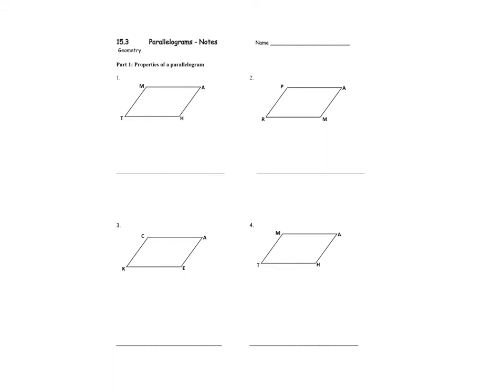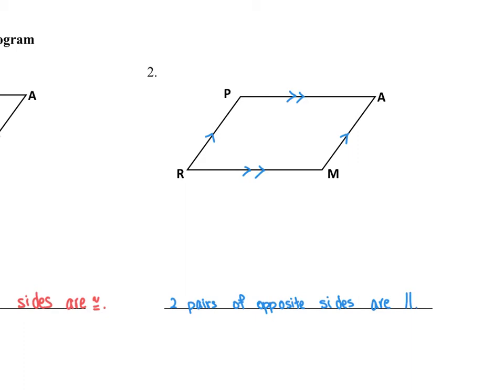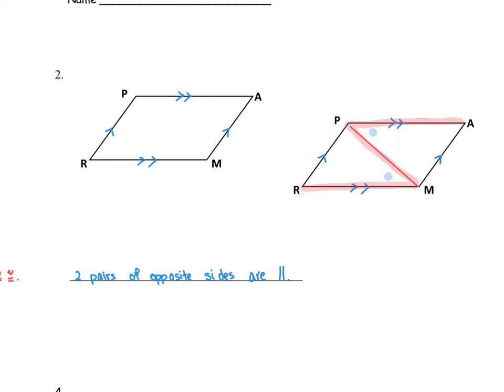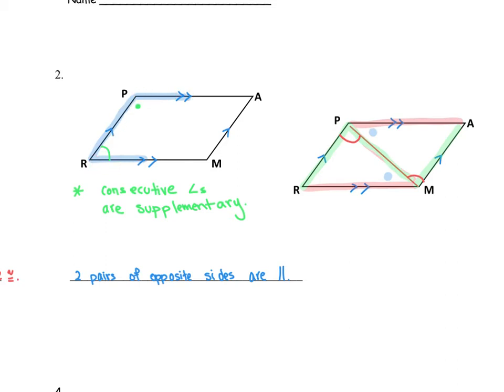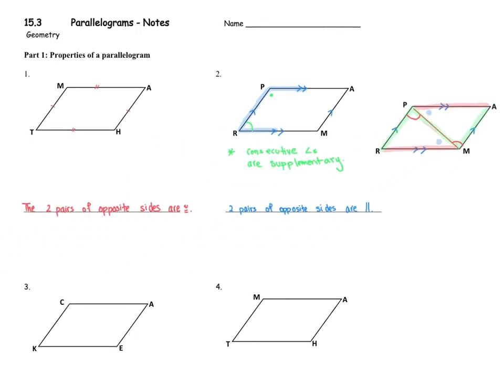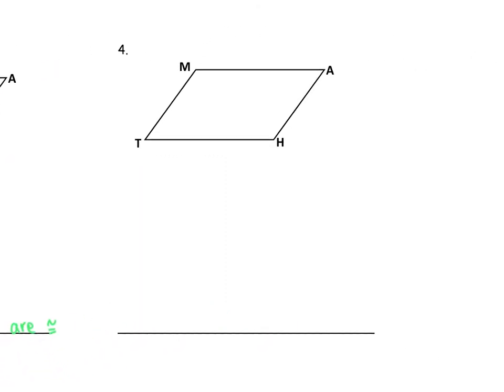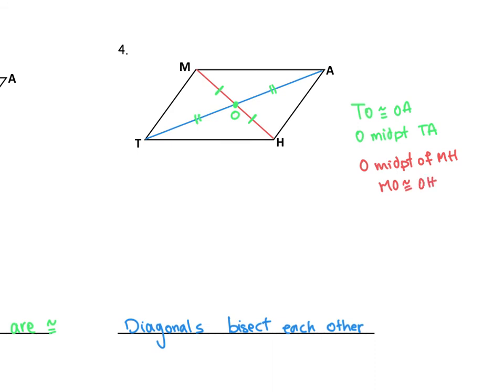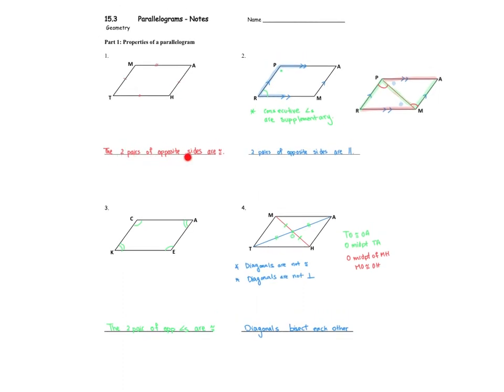15.3 Notes Part 1